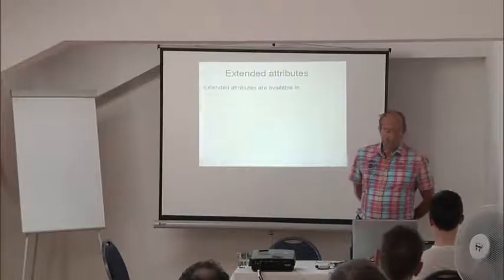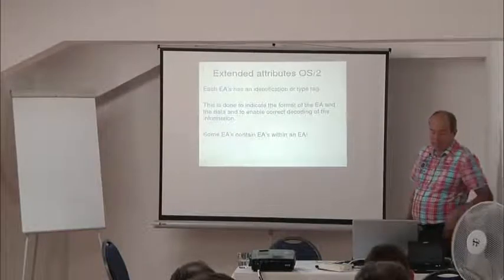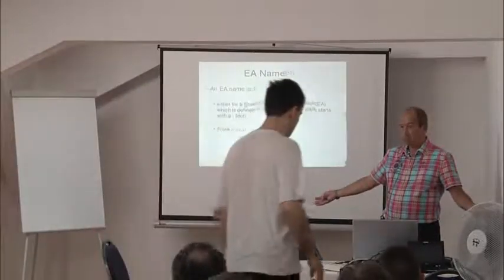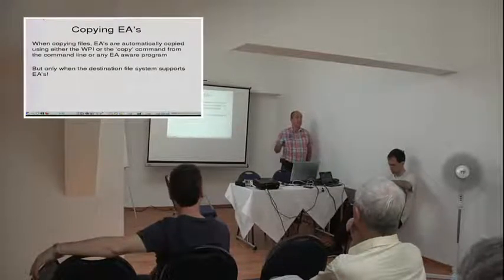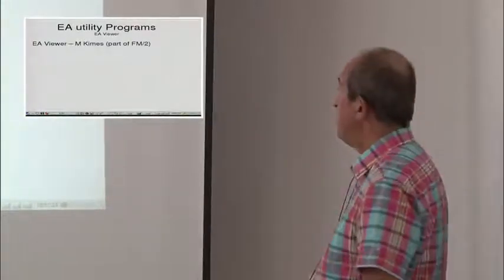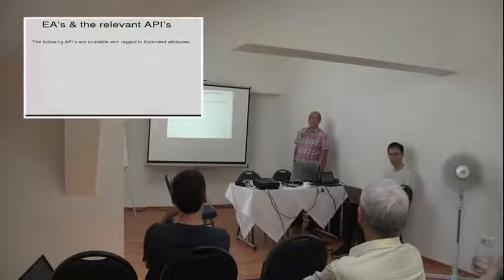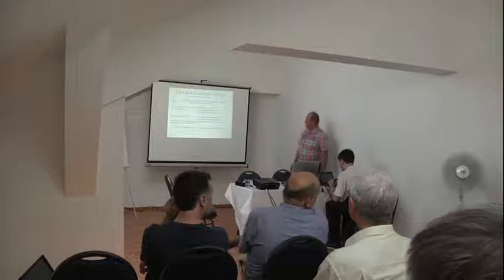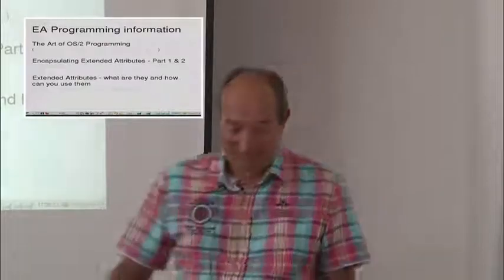Everything you ever wanted to know about extended attributes on OS/2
Keith Merrington tells about extended attributes, the available types, how to use them and common pitfalls.